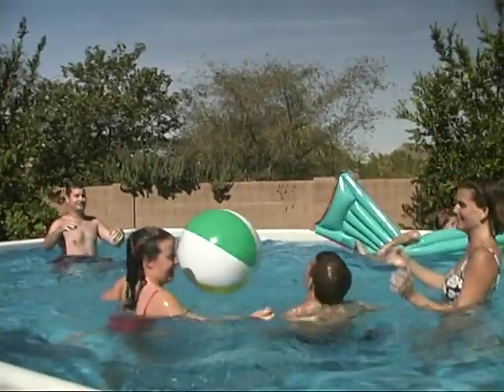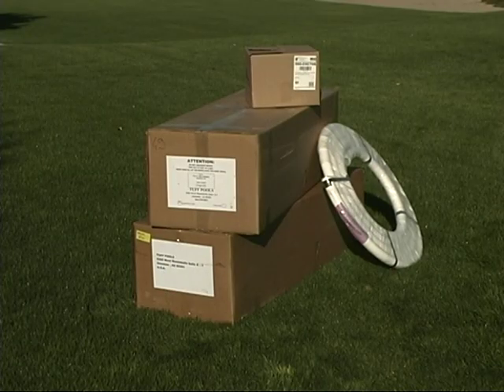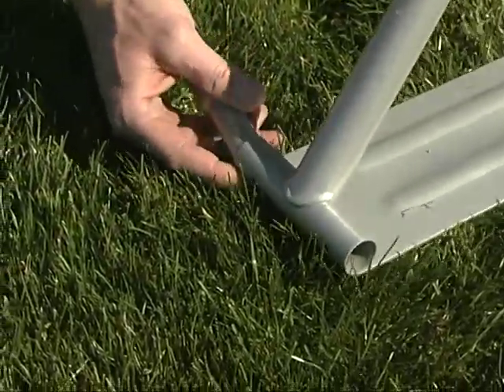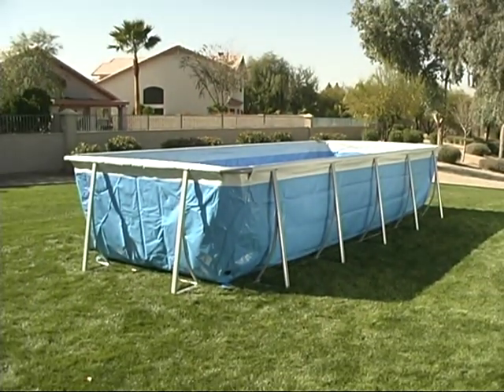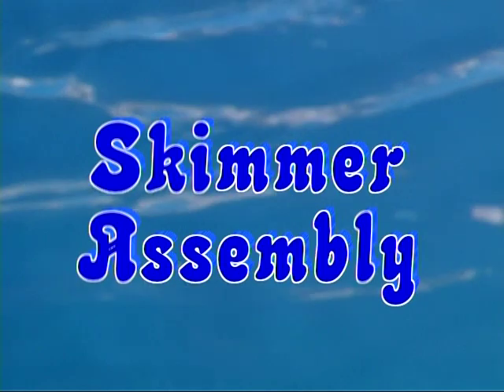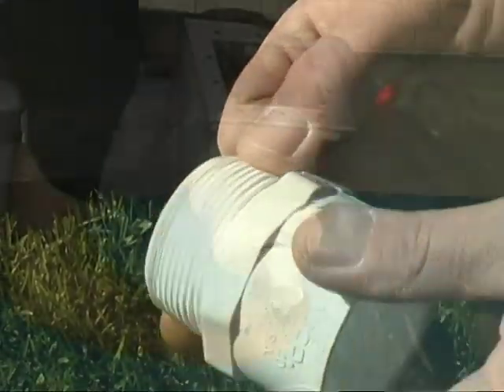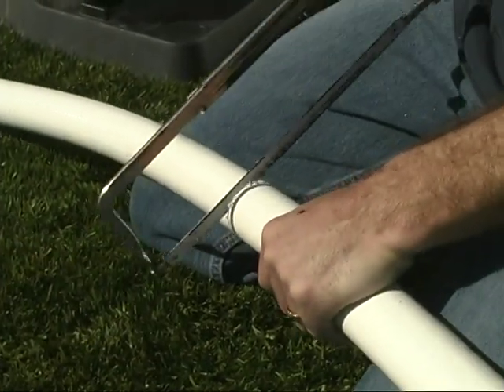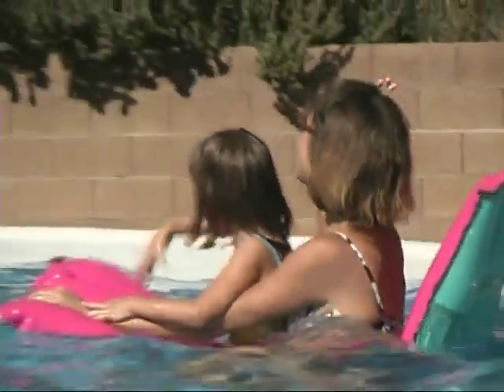Tuff Pool Above Ground Pool Rectangle Installation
Installation Video for Tuff Pool Rectangle Pools